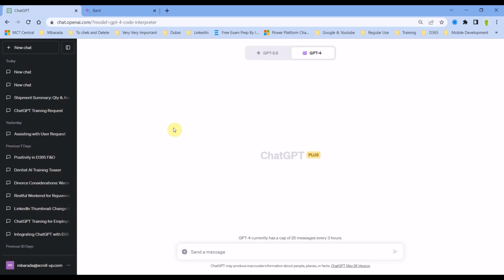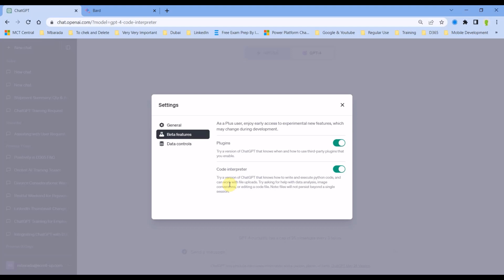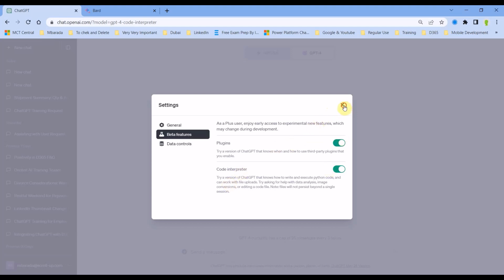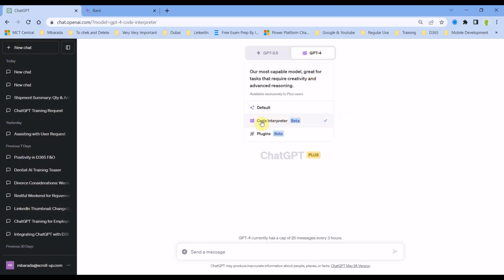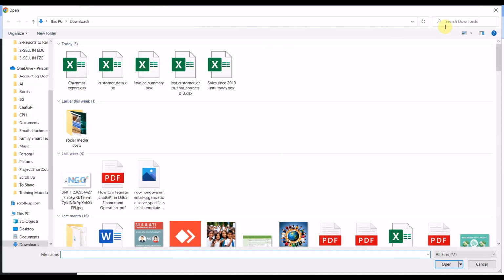ChatGPT Code Interpreter - Real game-changer